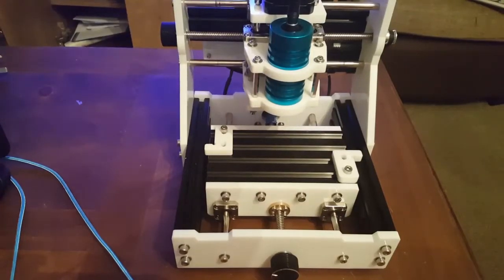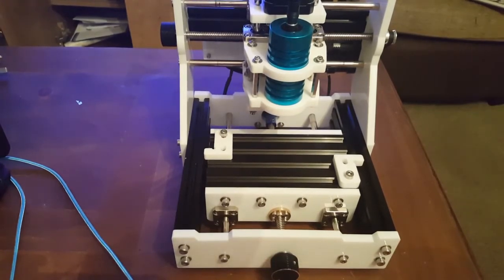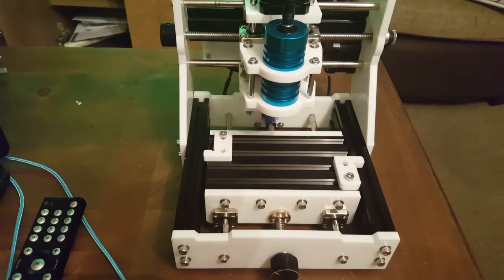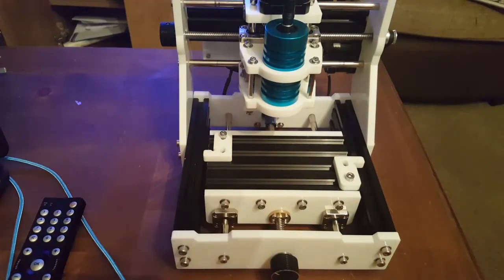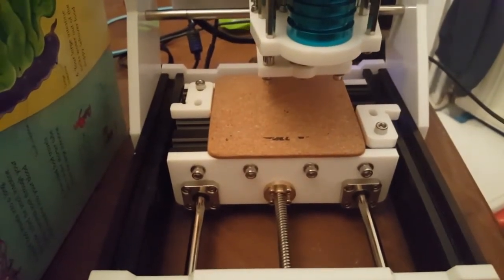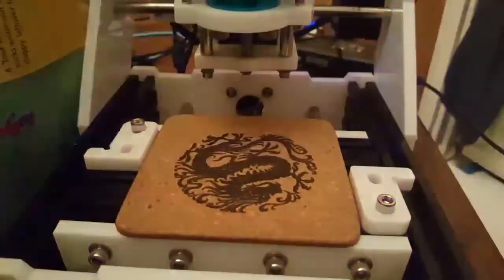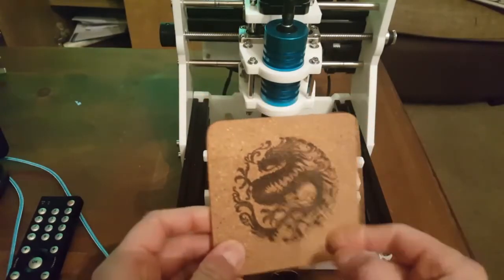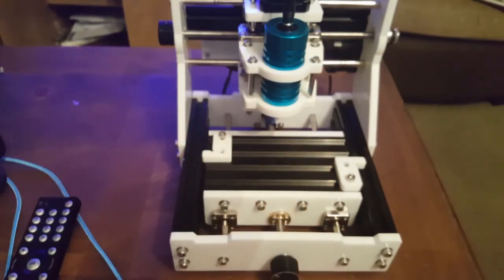Eleksmaker cnc router laser burning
quick test run using my eleksmaker lazer engraving tool while i wait for my Z axis problem to be fixed